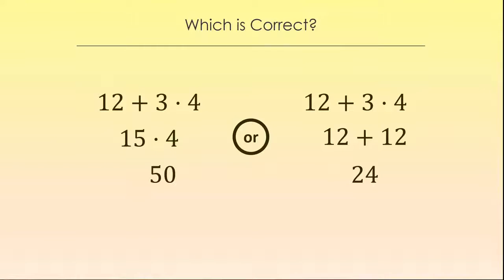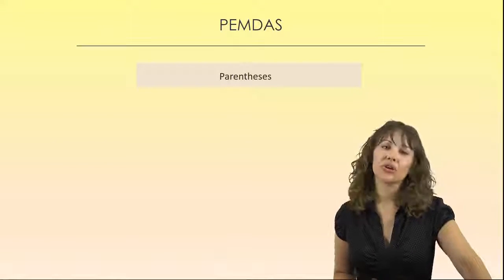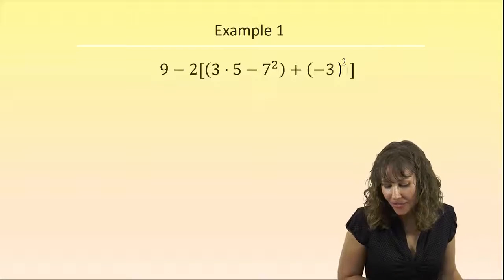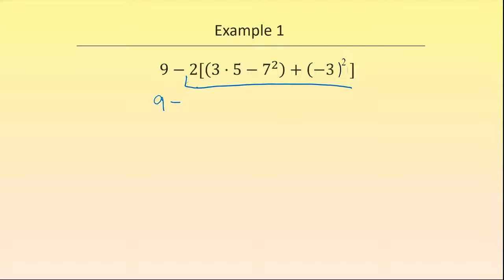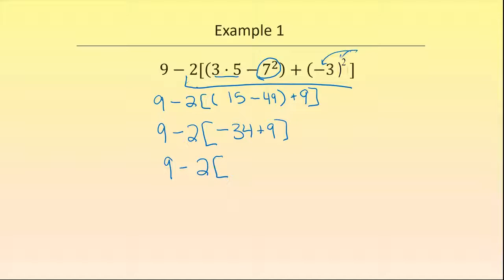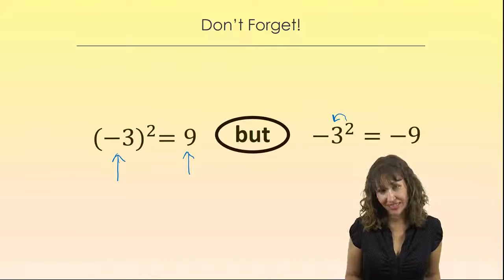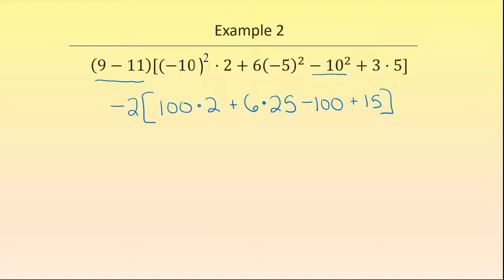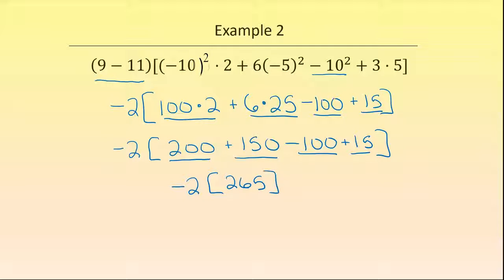Instructors: Order of Operations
• Company Overview
Hawkes Learning specializes in math and English courseware that instructs, quizzes, & assesses student progress. It can be used in all types of courses or learning environments.

Hours (ET):
Standard Business:
Monday-Friday: 8:30AM-5:30PM
Tech Support:
Monday-Friday: 8:00AM-10:00PM

• Chat with us LIVE!
Live chat available 24-7 at chat.hawkeslearning.com